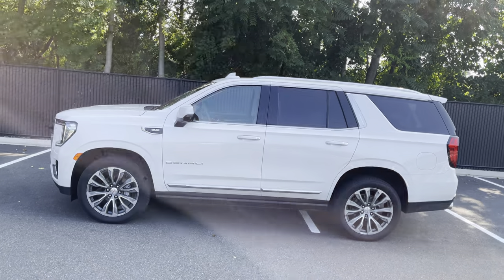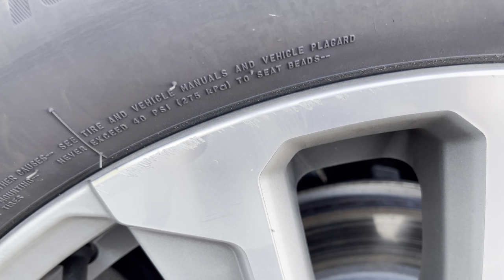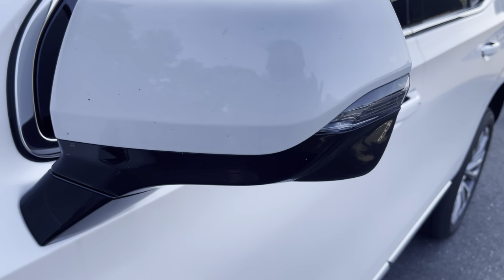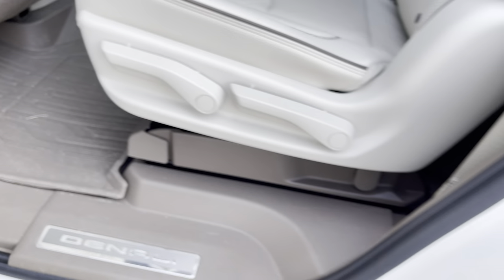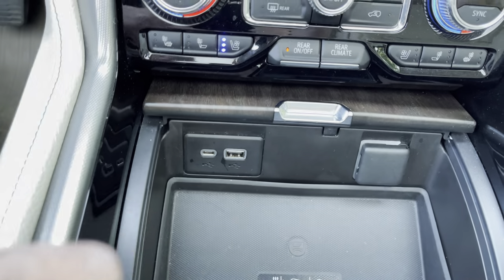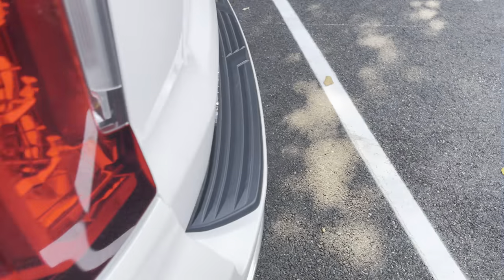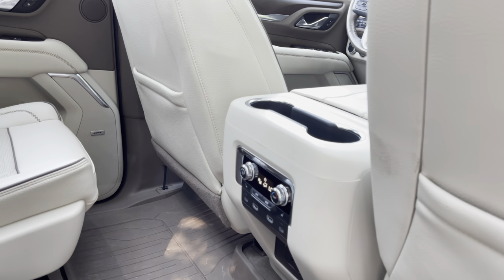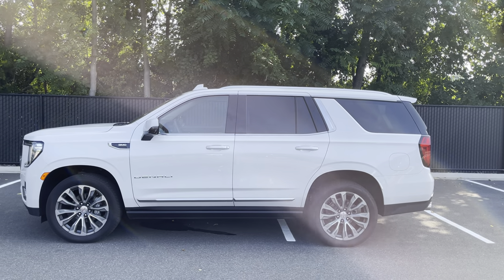2021 GMC Yukon Denali